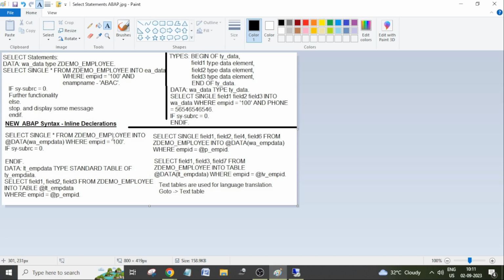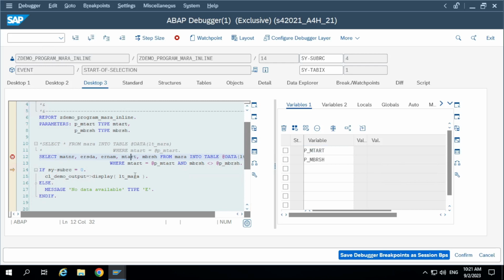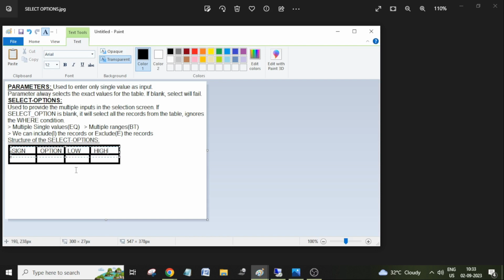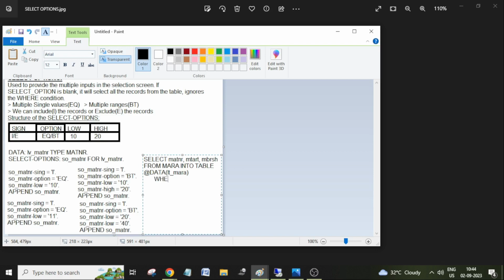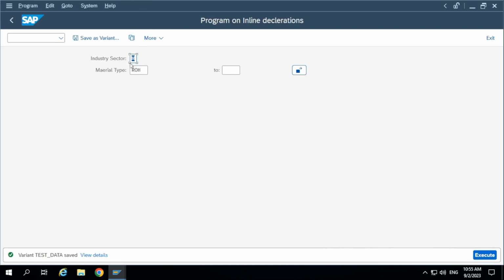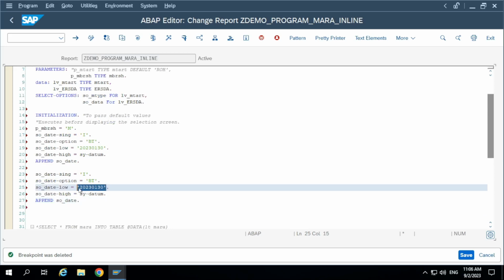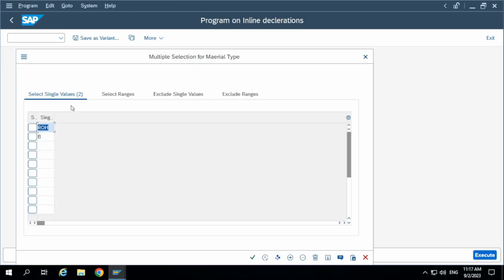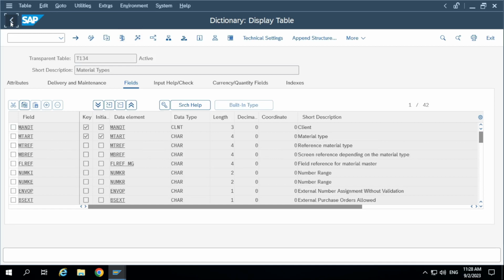C16. SELECT OPTIONS in SAP ABAP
SELECT OPTIONS in SAP ABAP
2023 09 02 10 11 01